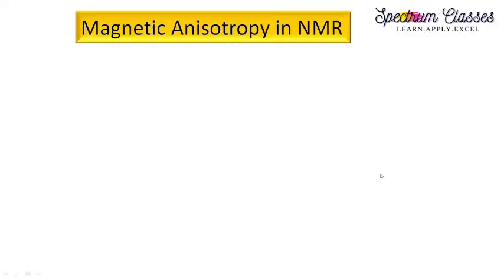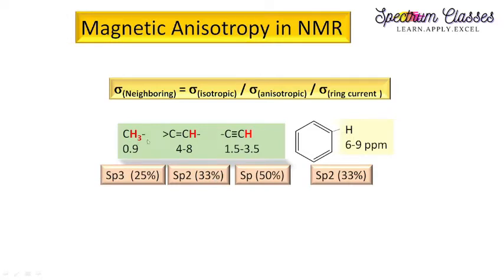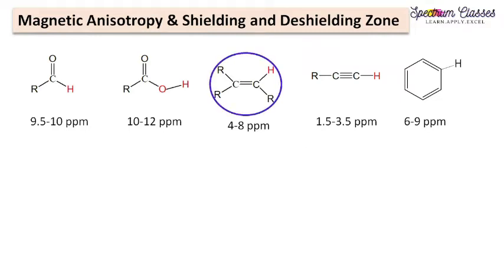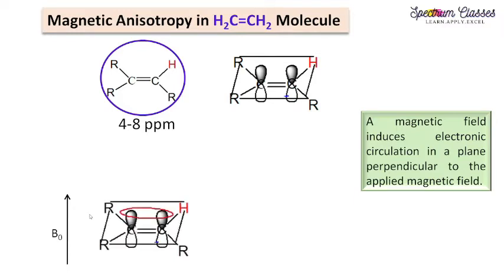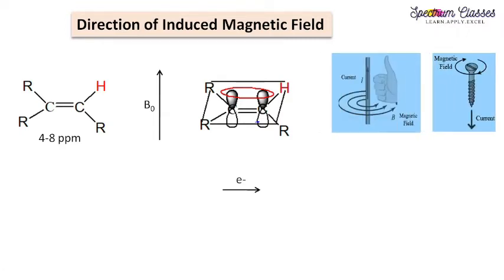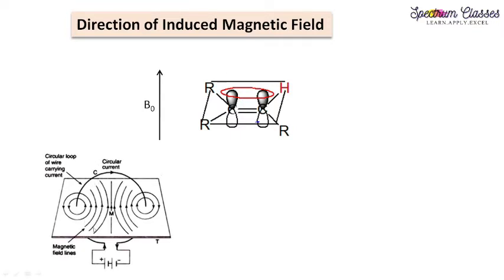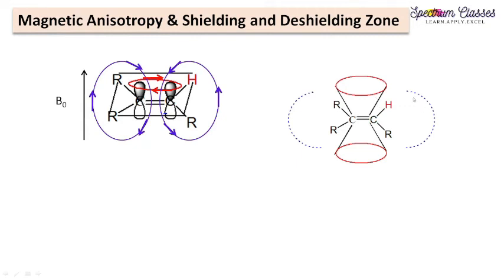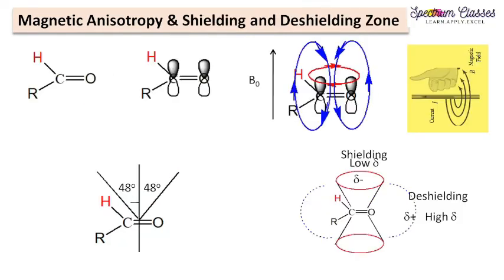NMR - Magnetic Anisotropy in Alkene Molecule (Part -1) | B.Sc, M.Sc, NET (CSIR), GATE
In this video Magnetic Anisotropy in Alkene Molecule has been discussed, how the direction of magnetic field lines is decided and how one can draw on their own based on NCERT 10th class Electromagnetic concept.
This video is very important for B.Sc, M.Sc students and those preparing for competitive exams of Chemistry.